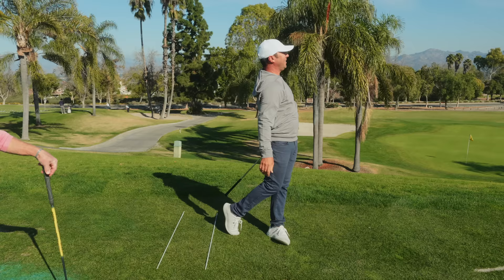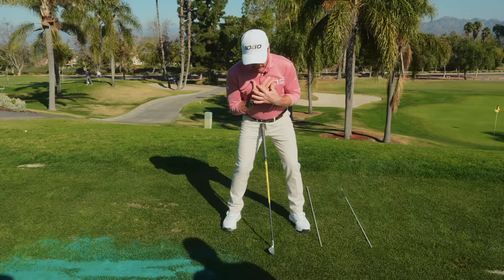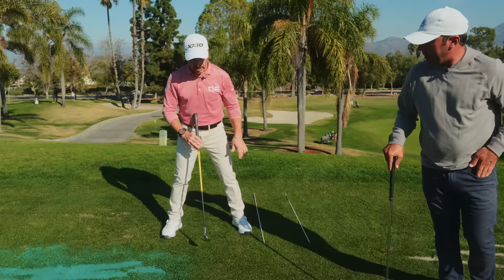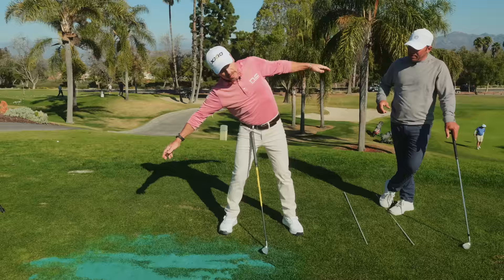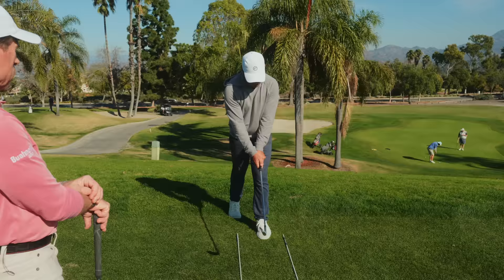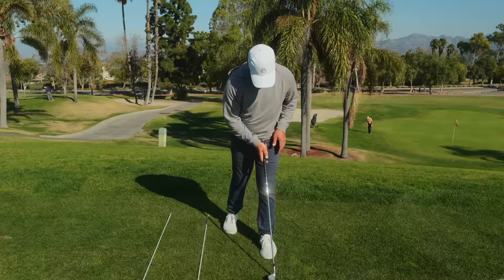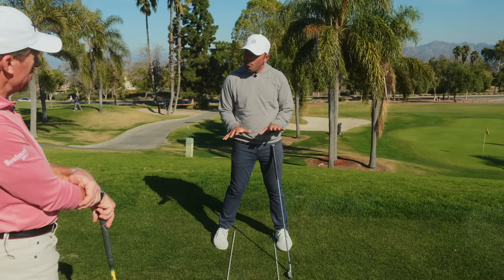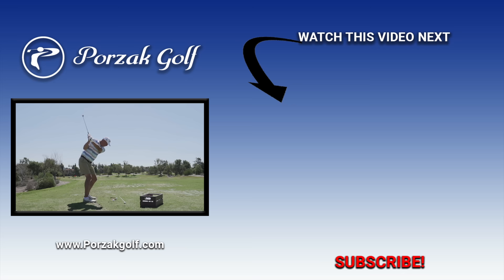The Move That ALL Good Golfers Do!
In this video, Adam and Todd teaches you everything you need to know about the hip bump. The amazing quality about the hip bump at set up is the way the golfer can rotate around fixed points. Creating a more simply and easy turn without the need for manipulation. Try this move and let us know how it feels for your swing.